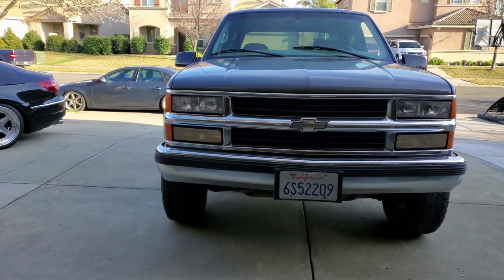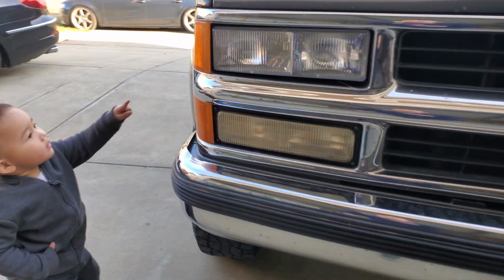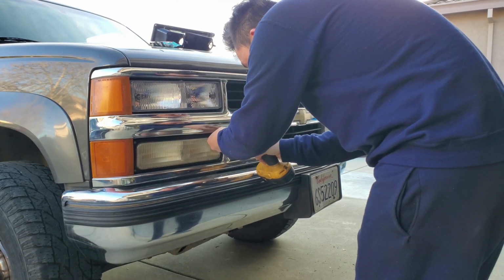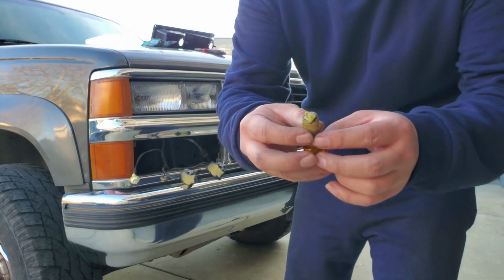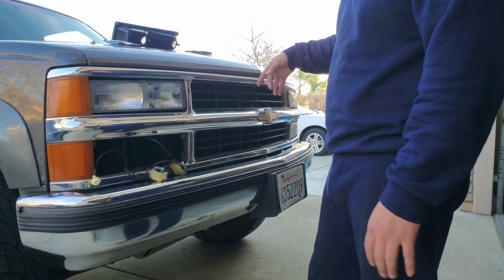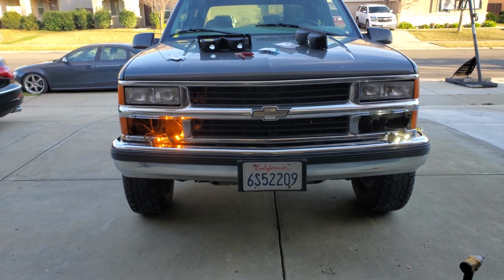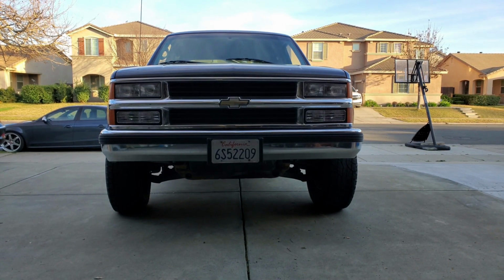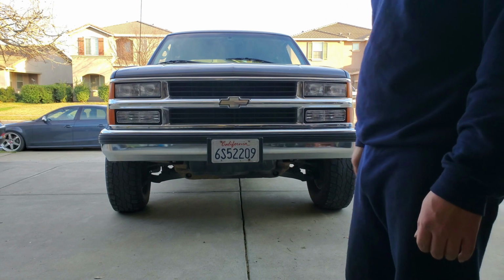PARKING/TURN SIGNAL HOUSING REPLACEMENT + LED BULBS INSTALL on my 2000 OBS Chevrolet K2500 Crew Cab!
In this video, I show you guys how I replaced my Turn Signal/Parking Light housing and install LED bulbs in them on my 2000 OBS Chevrolet K2500 Crew Cab. I really like how cleaner and newer the new housings and LEDs make the front end look. Next up would be some upgraded headlight bulbs and the 4HI MOD! This video could possibly be used as a GUIDE/DIY/HOW TO to help you replace the Turn Signal/Parking Light housings and installing LEDs in them for trucks/SUVs of the same model and years.

Don't forget to give this video a "THUMBS UP" if you find it helpful!
"COMMENT" any feedback to help my channel grow!

THANKS!

***LINKS FOR THE PARTS BELOW***

⬇️⬇️ LED Switchback Bulbs (For the Turn Signal/Parking Light housings, you will need to order 2!) ⬇️⬇️

⬇️⬇️ LED Flasher Relay ⬇️⬇️

⬇️⬇️ 4HI MOD Wiring Kit ⬇️⬇️

***LINKS FOR THE THINGS I USED IN THE VIDEO BELOW***

⬇️⬇️ Samsung Galaxy S10e (Videos are made from my personal cell phone, this phone) ⬇️⬇️

⬇️⬇️ DJI Osmo Mobile 3 (Gimbal I use to make my videos) ⬇️⬇️